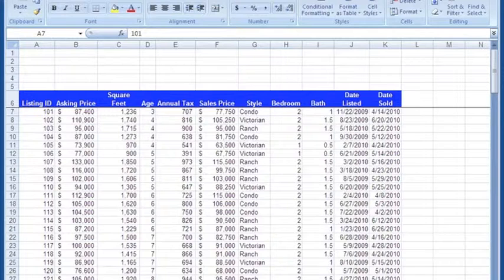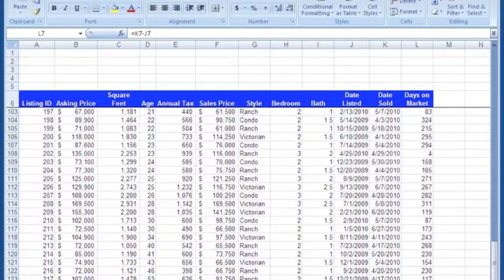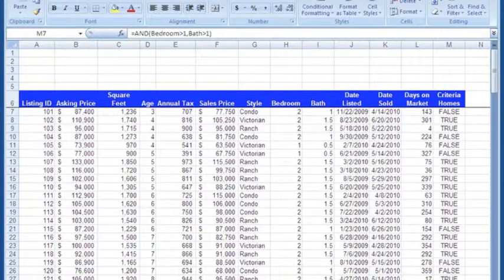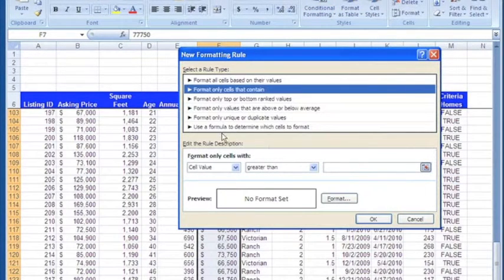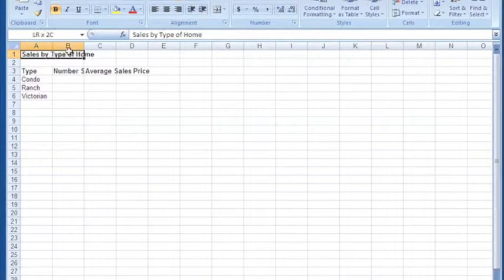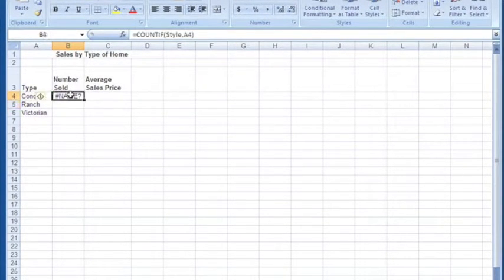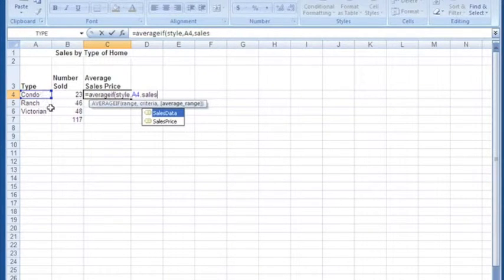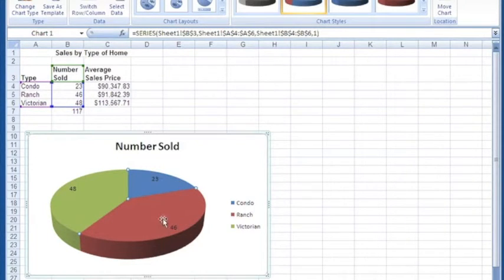Exam 3 Part II - Sandy Shores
Exam 3 Part II - Sandy Shores tutorial.